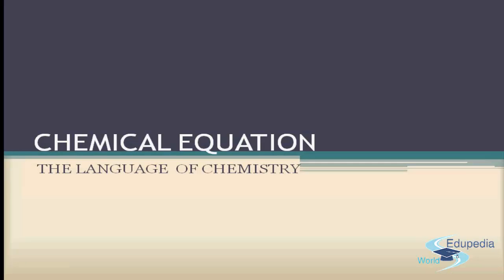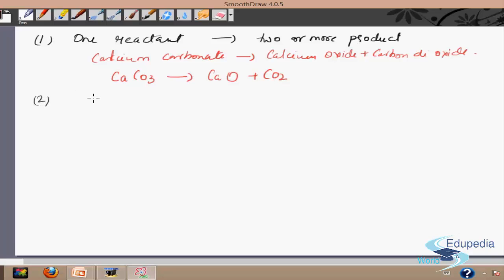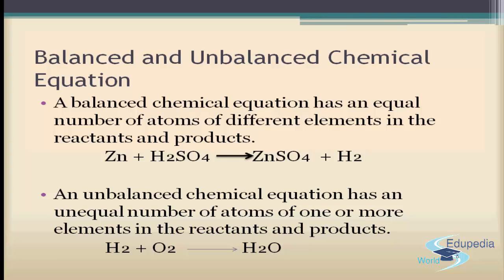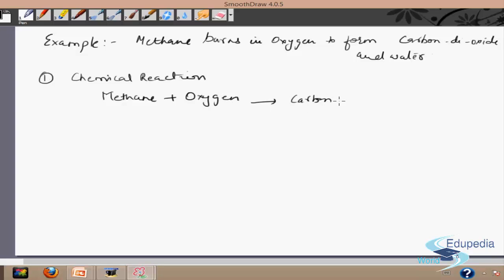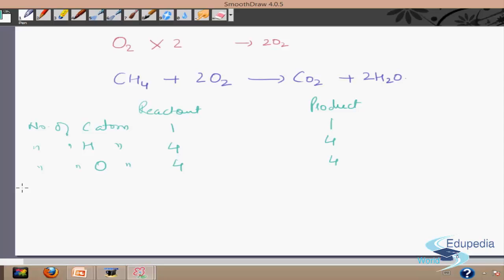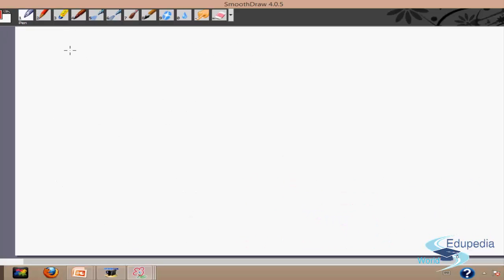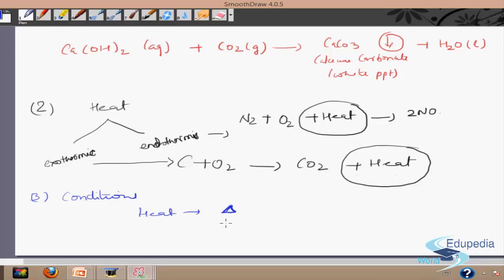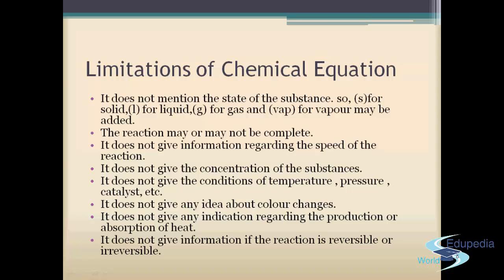Chemical Equations | Unbalanced & Balanced Chemical Equations | Limitations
Chemistry (Grade 9): High School;

What is Chemical Equation?
Symbols & Formulae = Chemical Equation

Balanced and Unbalanced Chemical Equations

Why and how to balance a chemical equation?

How to make the Equation more informative?

Limitations of Chemical Equation.

for more videos on Chemistry (Grade 9);